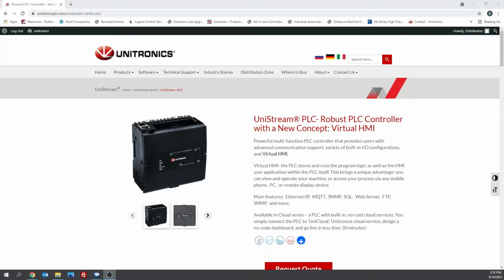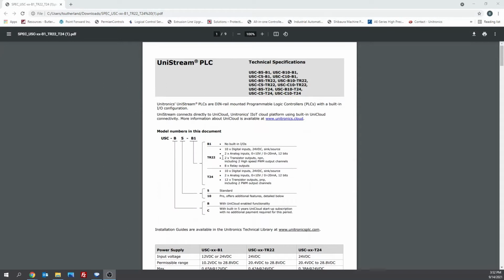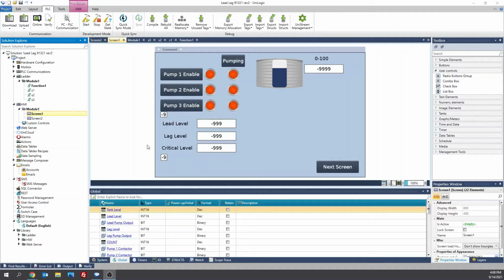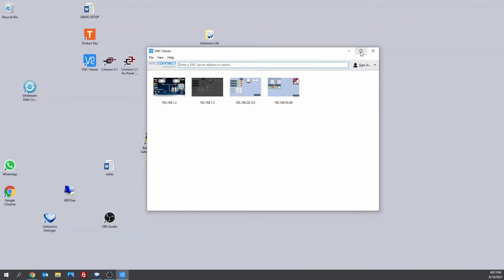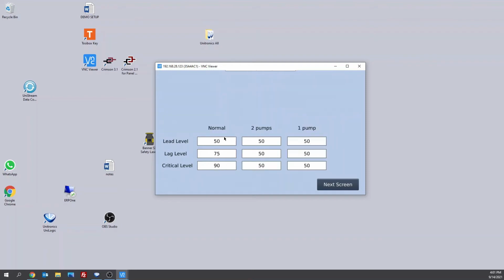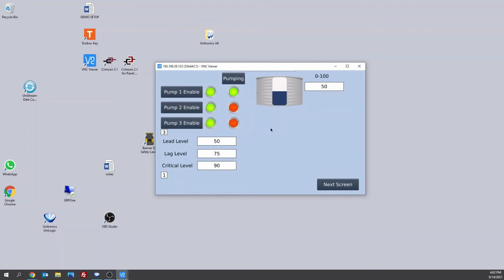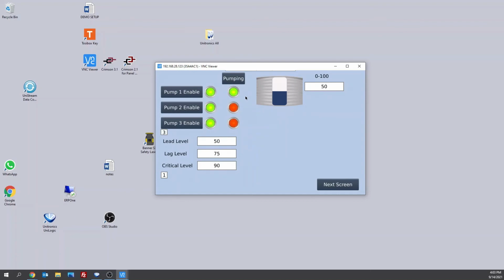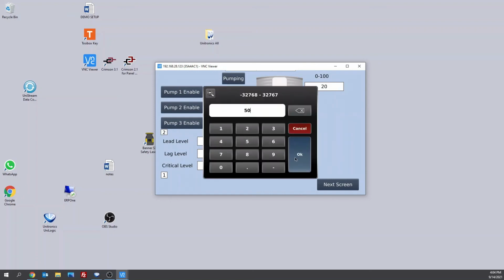Unitronics USC-B10-TR22 plc -Lead Lag / alternating pump control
This plc program example is used to keep a tank pumped down to proper level based based on an analog level input and is used with multiple pumps. It alternates which pump is the lead pump so that they are all worked evenly.